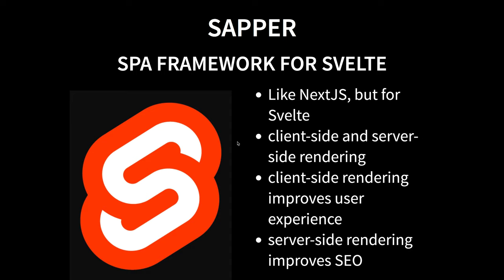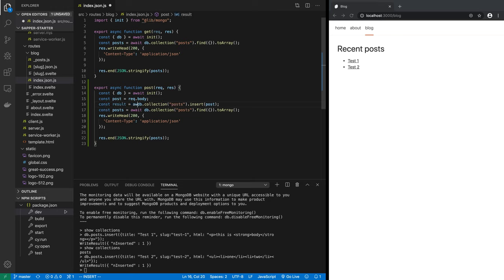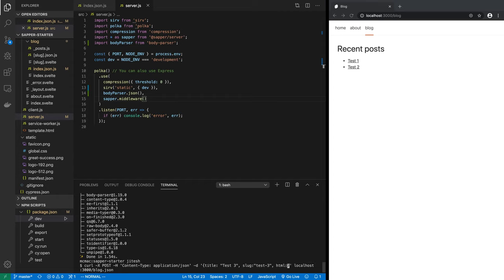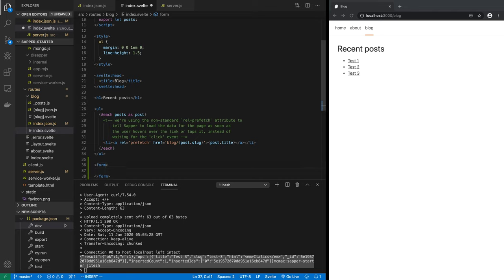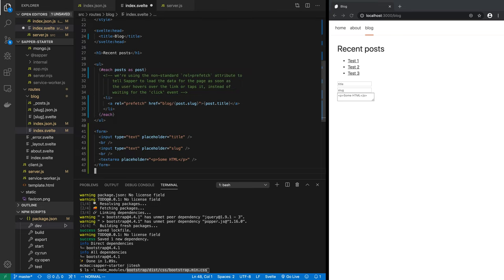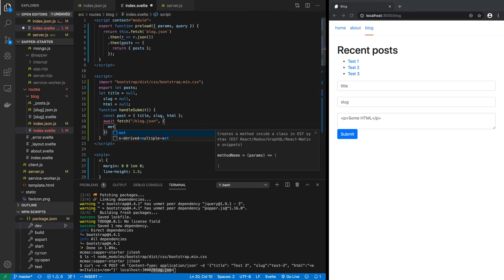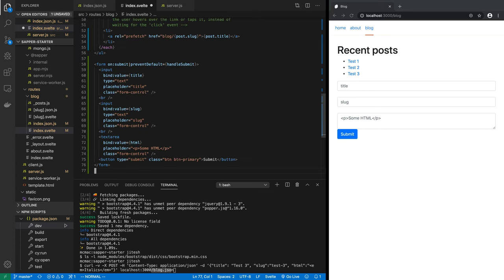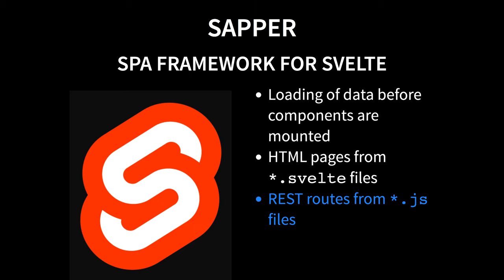Sapper Svelte SPA - AJAX FORM POST to create database records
Advanced starter project for Sapper & Svelte based single page apps (SPA) with MongoDB CRUD. Serialize FORM to JSON and POST to create new records. for solution source code or run ...